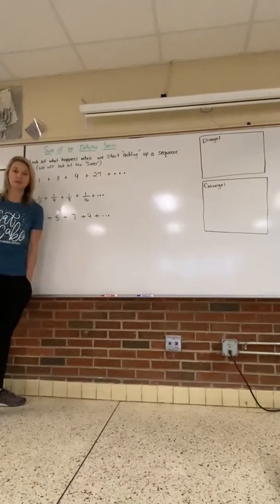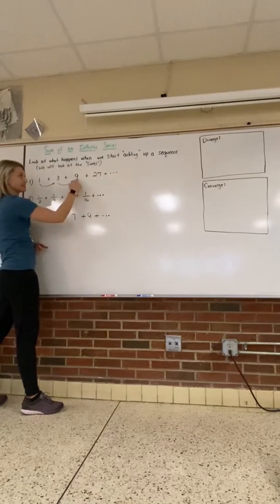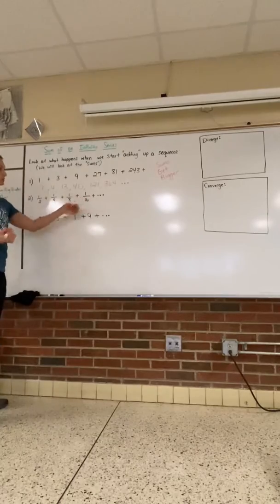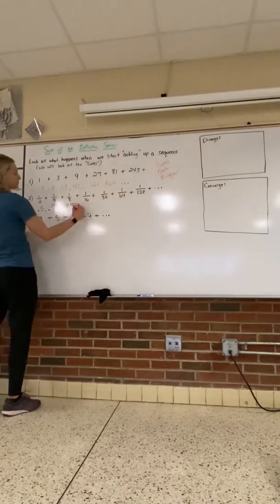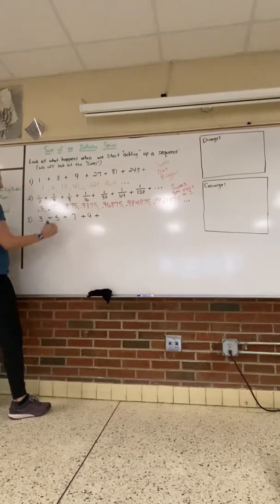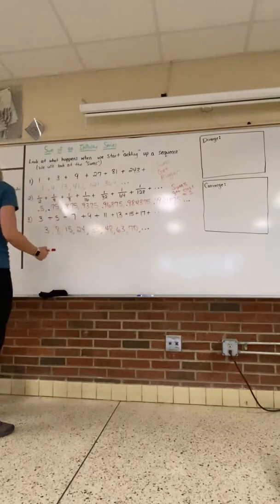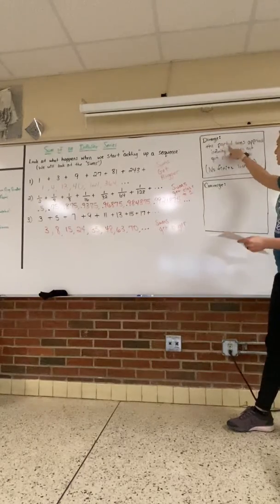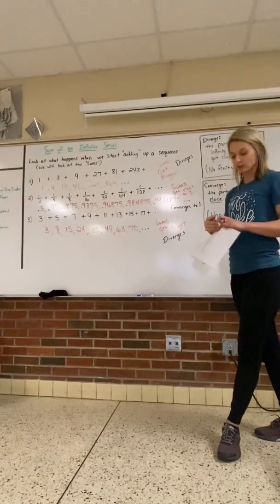Introduction to the “Sum of an Infinite Series”